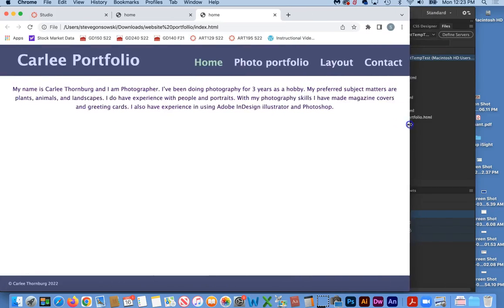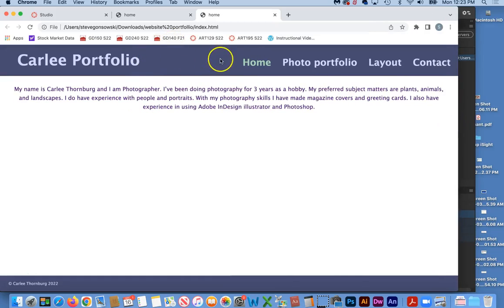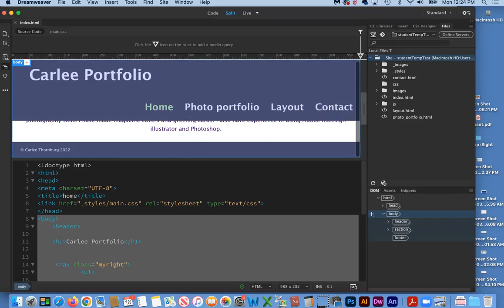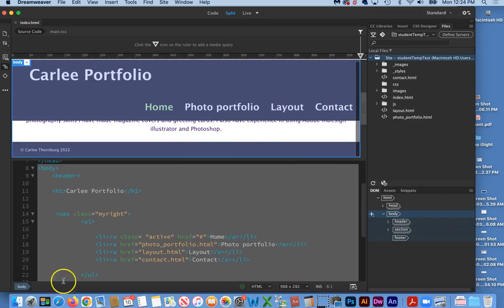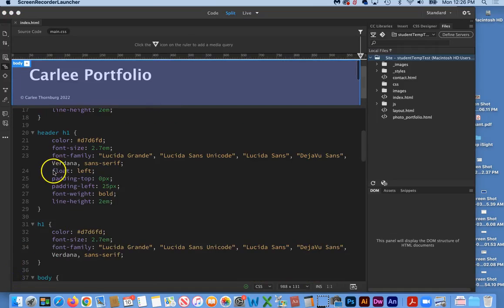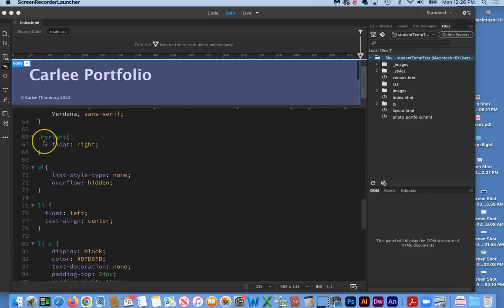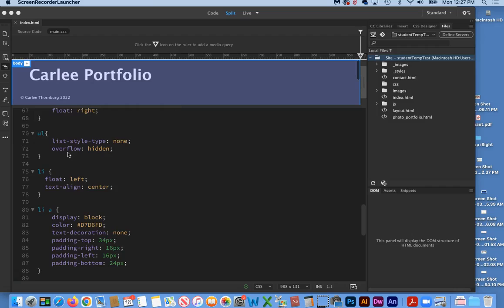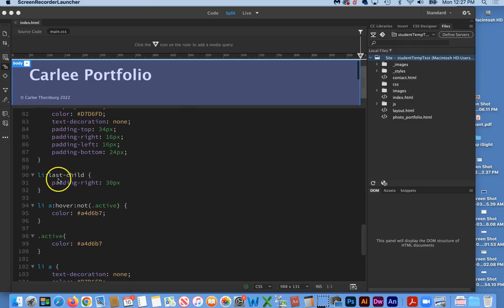Optional Left Floating Navigation